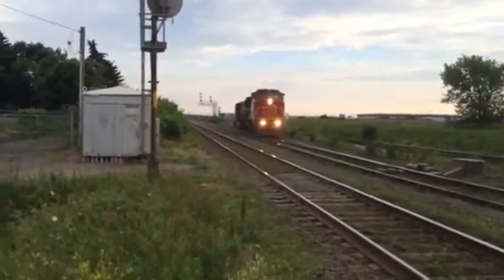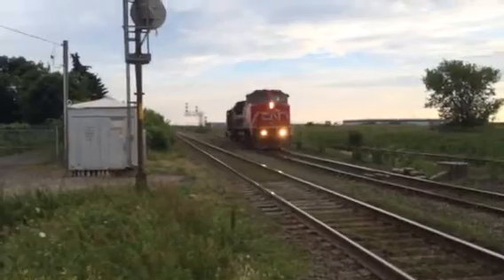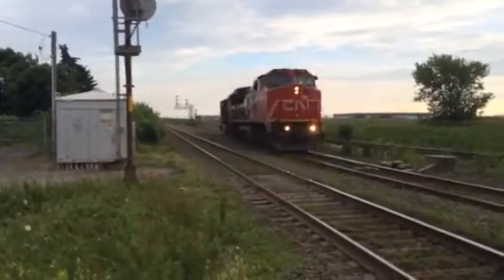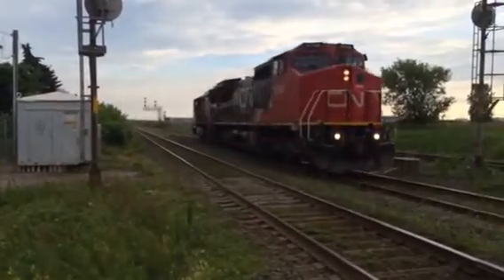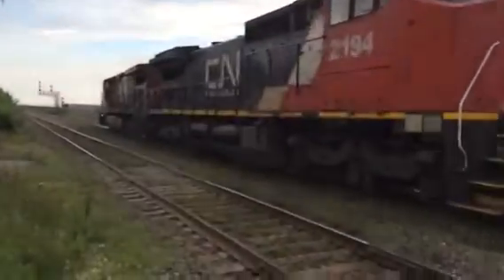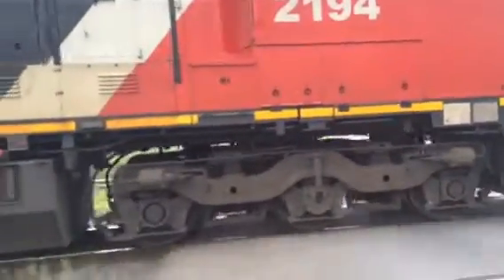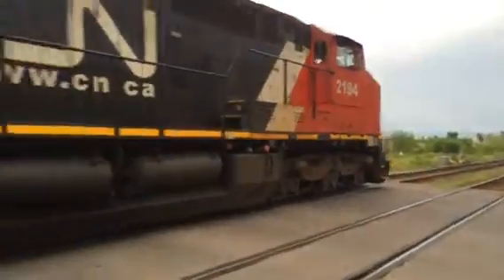CN 121 Halton Sub 6/29/14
Mile
CN 2194, 2600
Eastbound